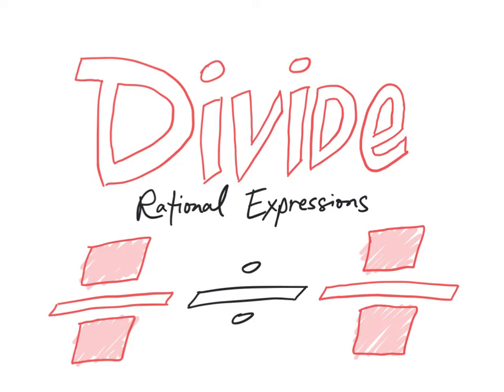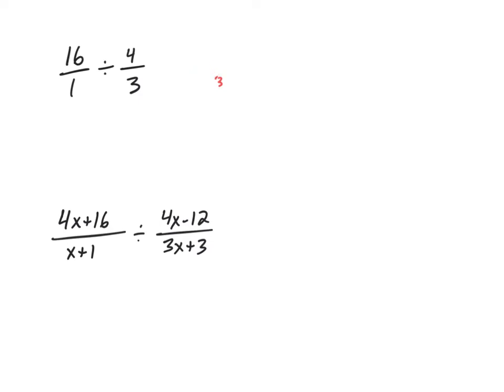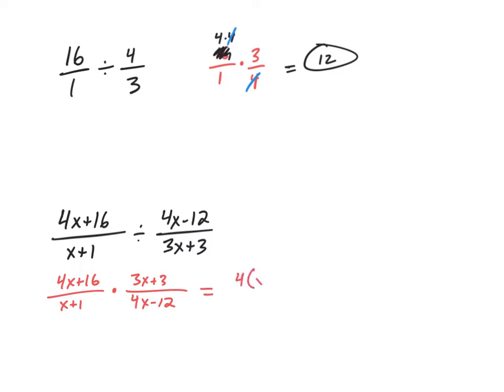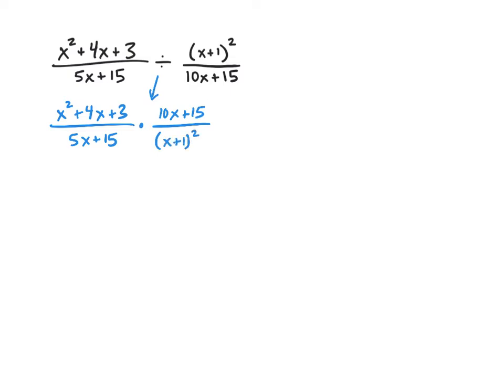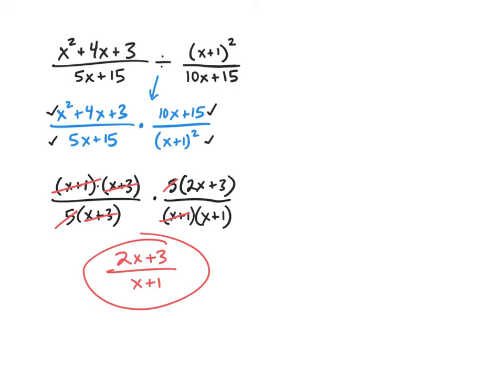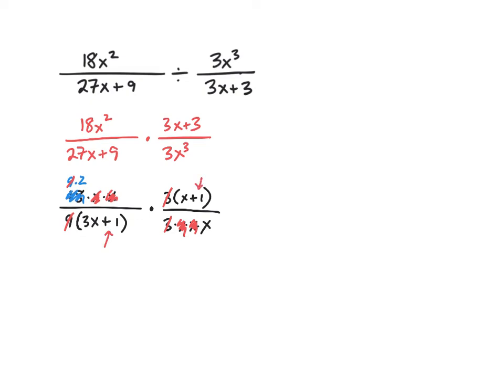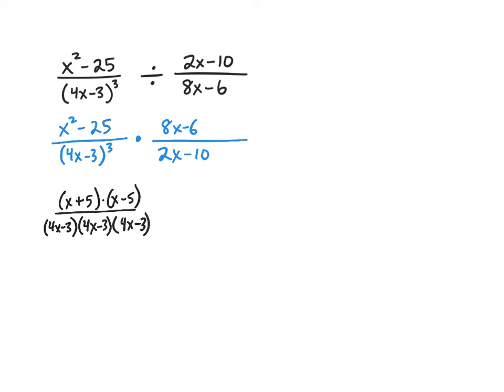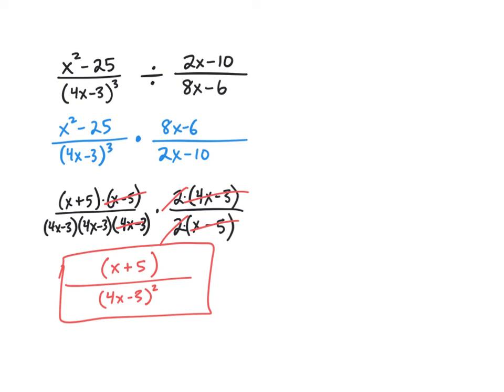Divide rational expressions